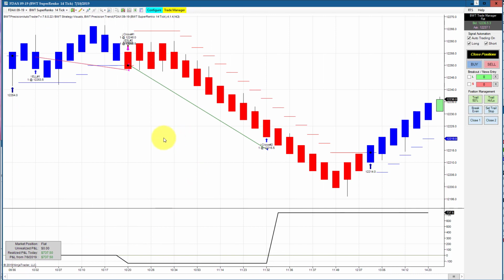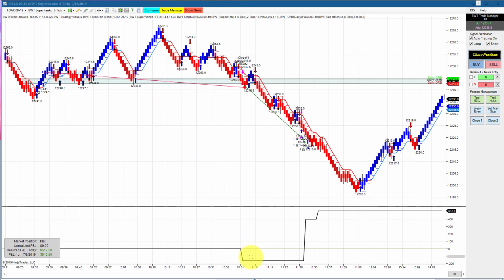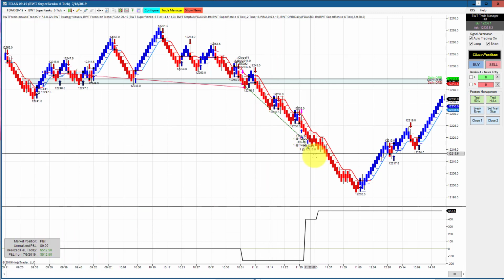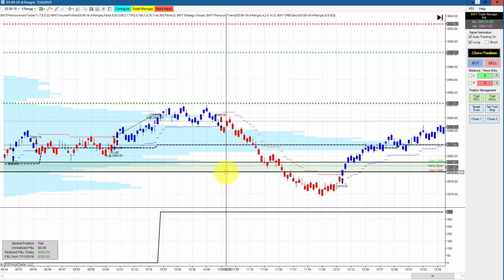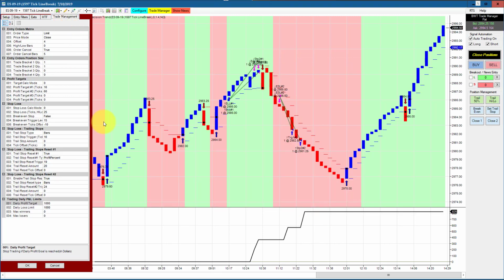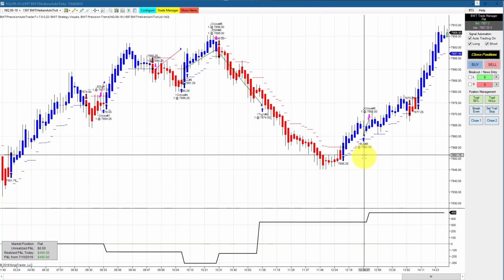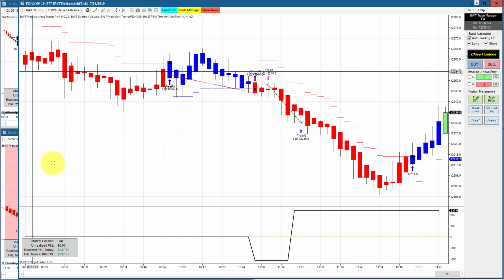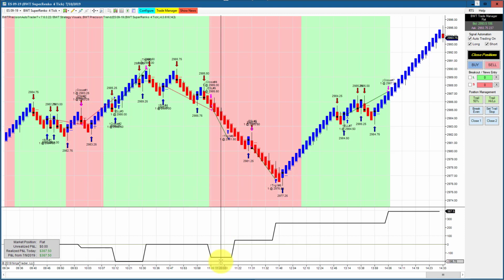100% Automated Trading, Ninja Trader Automated Trading, BWT Autotrader VLog #769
100% Automated Trading, Ninja Trader Automated Trading, Straight Talk and Education with the BWT Autotrader - VLog #769